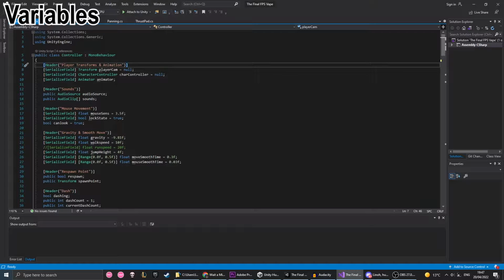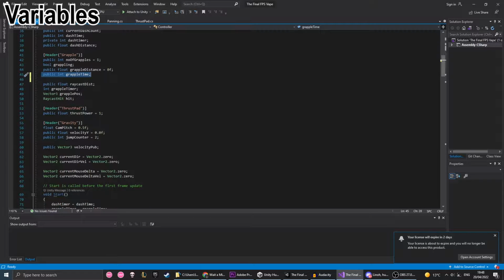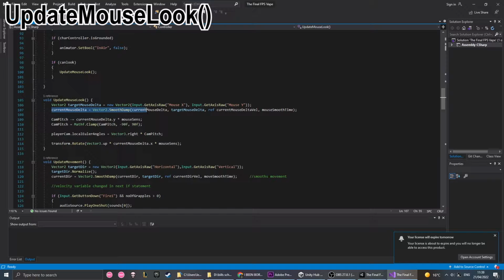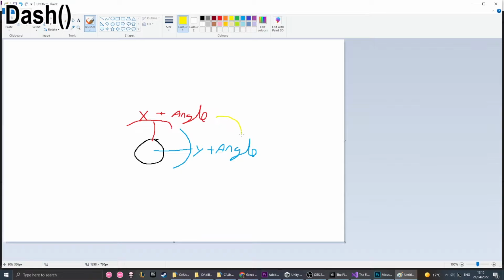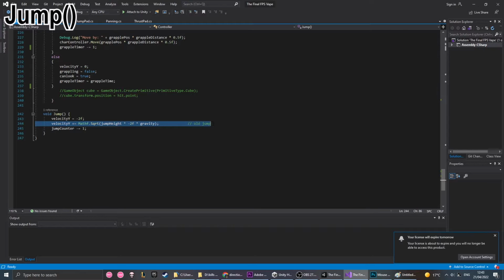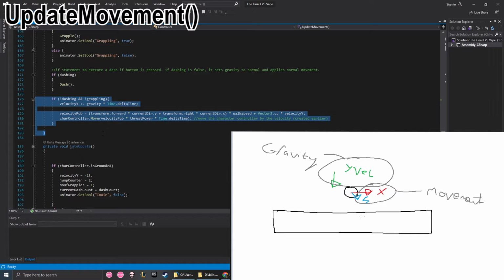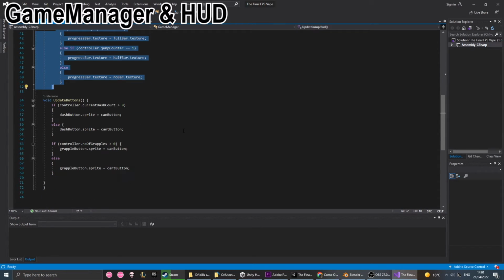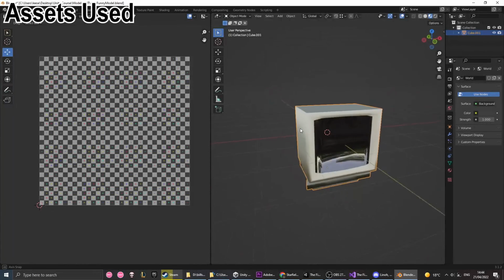Unity Prototype Explained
This is basically my first project in unity that I actually followed through with, so there is many wierd or straight up bad design choices mostly on the c# front with most variables being public, but still
utilizing [serializefields], but also with how I decided to implement alot of things.
Unity has many free assets and plugins, but I didn't want to go that route so I could learn as in depth as possible about the engine.